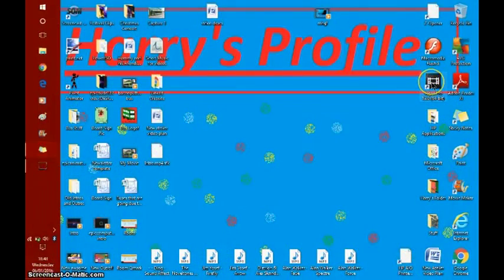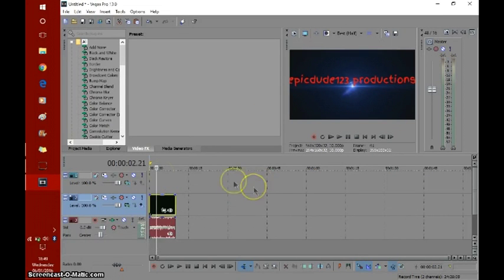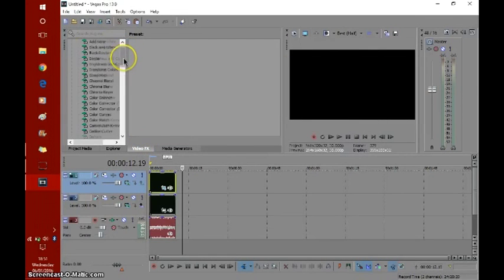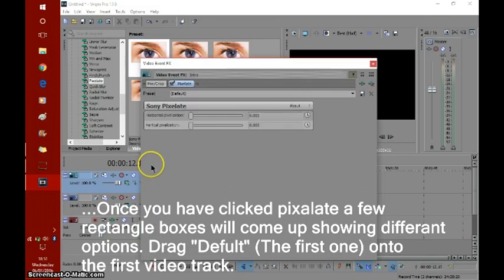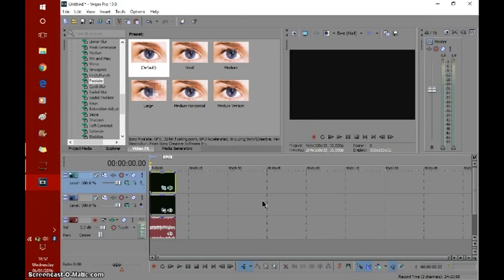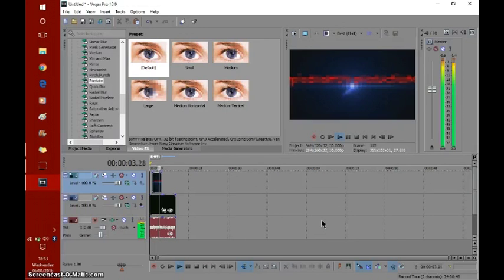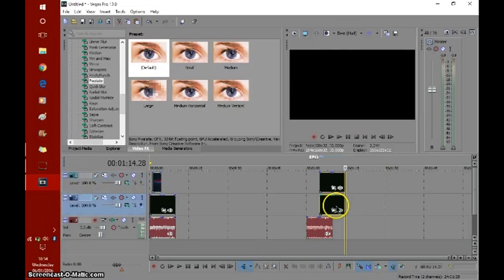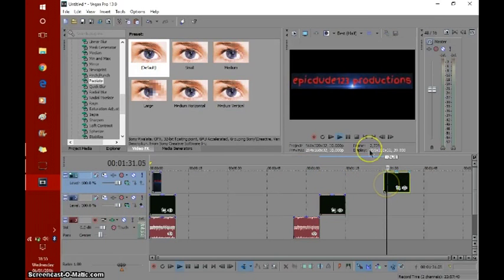How to Blur Parts of your video out in Sony Vegas 11, 12, and 13 e g Registrations, emails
Hello guys!! Here is how to blur out parts of a video or picture in sony vegas pro!! It is handy when you want to blur out a registration, password, or email that you don't want people to see in a video or picture you send them or put on a video or picture sharing site!!

:-D :-D :-D
!!!OUTRO LINKS!!!